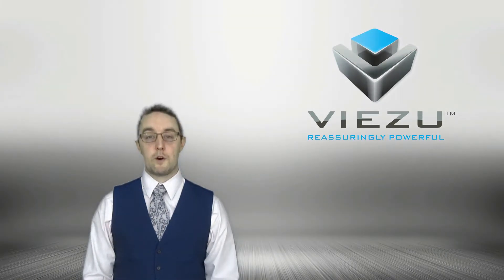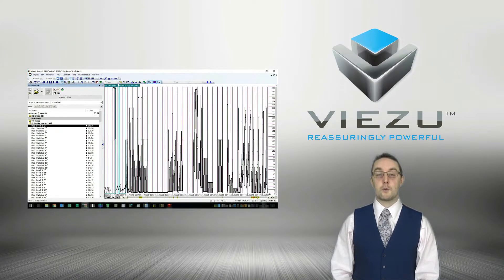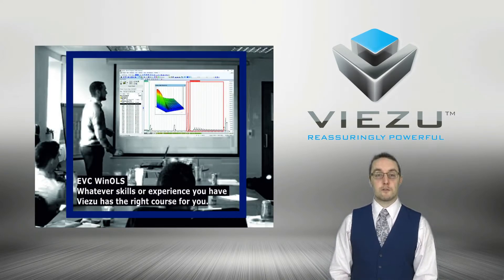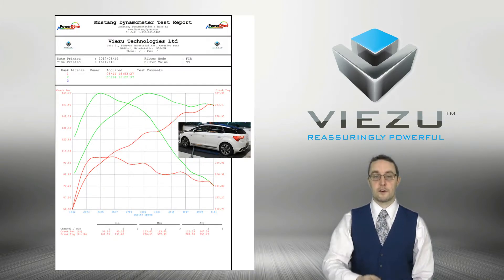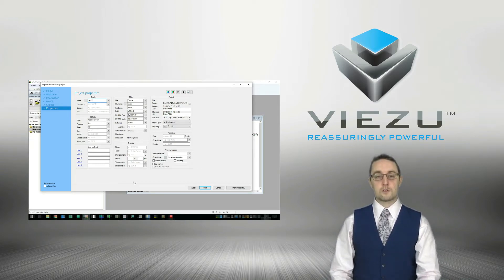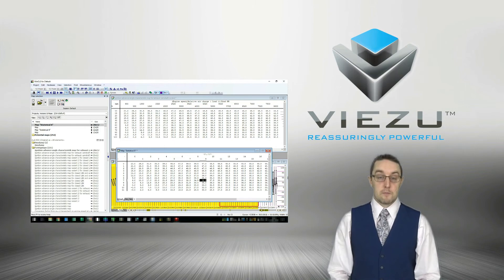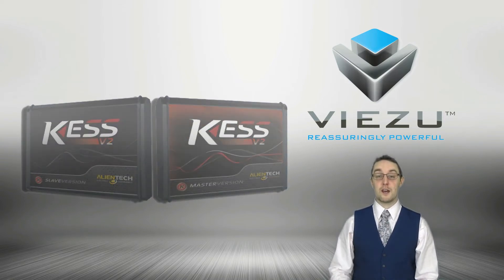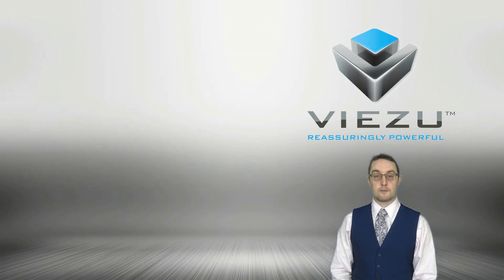EVC WinOls Training by Viezu - learn how to tune cars with WinOls software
A short presentation of our WinOls training course!

Viezu offer training on EVC WinOls tuning software, Alientech , Dimsport, CMD and swiftech

Free training demonstration session, in class and online car tuning training courses, software, tools, equipment and support